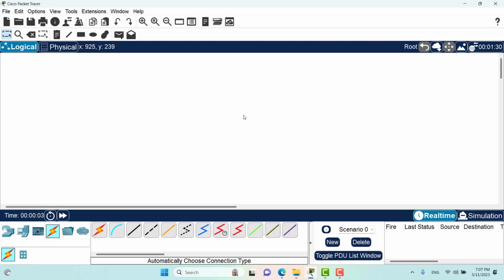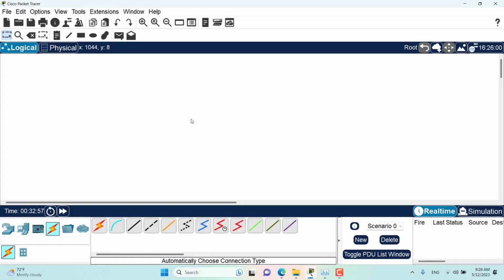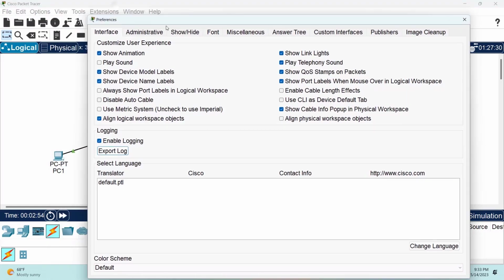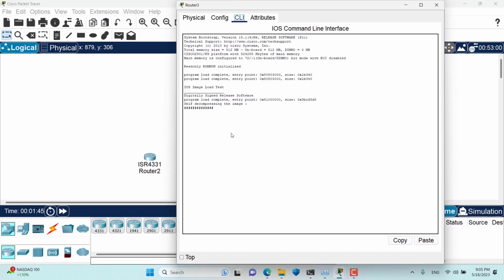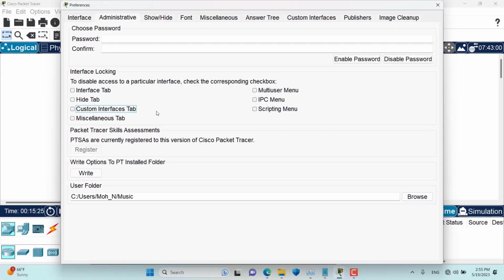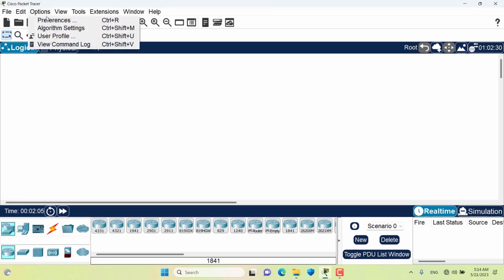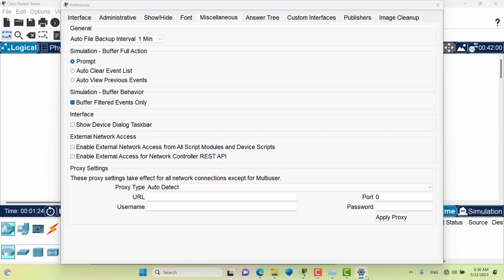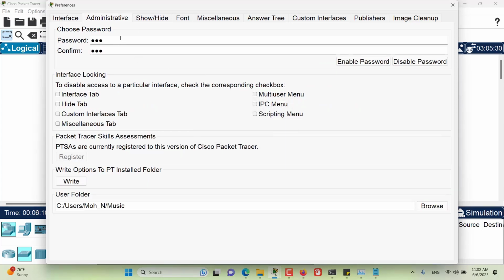Preferences | Ep. 2 | Cisco Packet Tracer